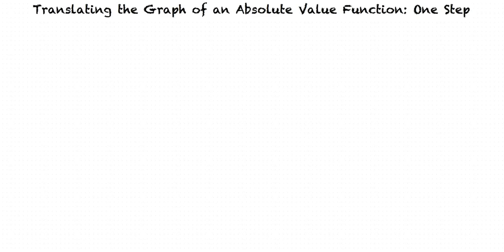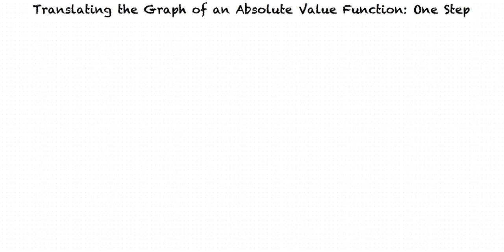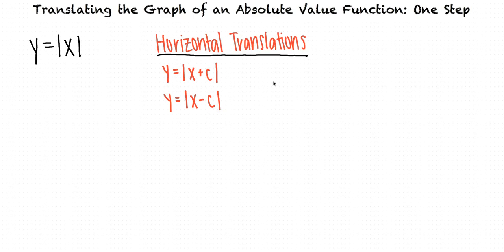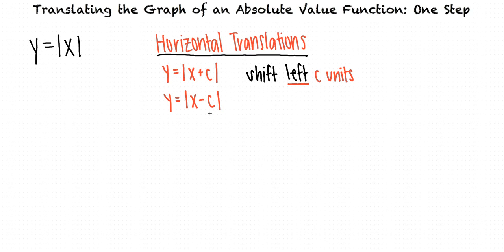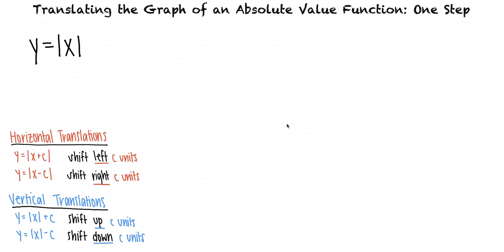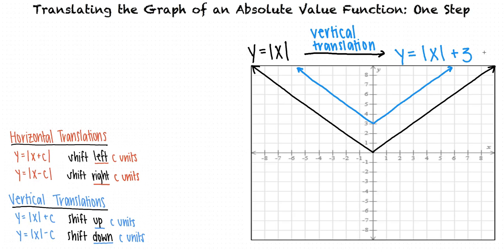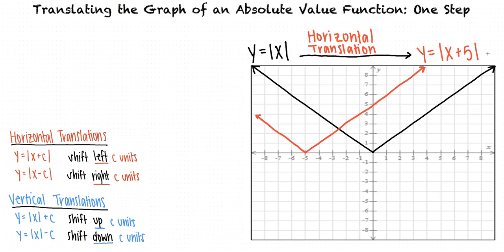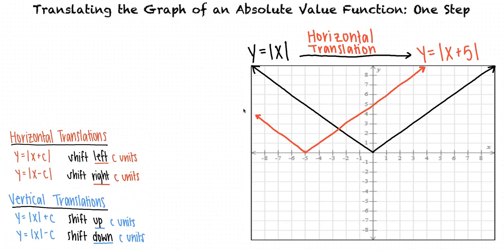Topic: Translating the Graph of an Absolute Value Function: One Step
This is a topic level video of Translating the Graph of an Absolute Value Function: One Step for ASU.

Join us!